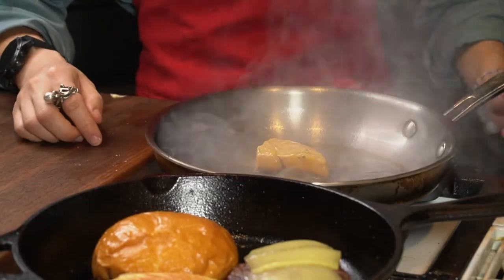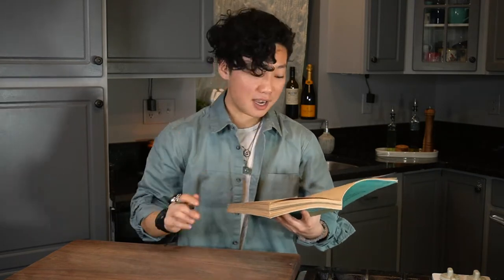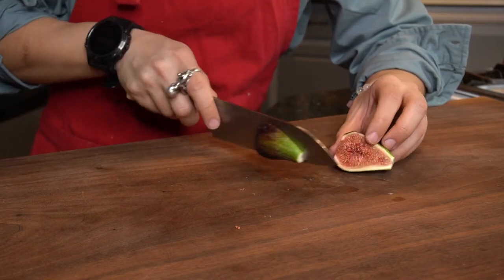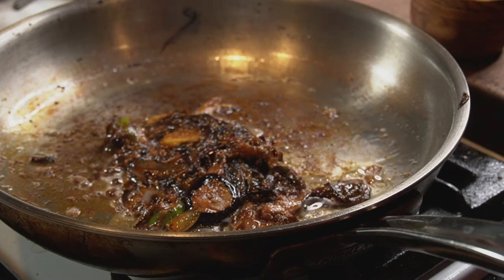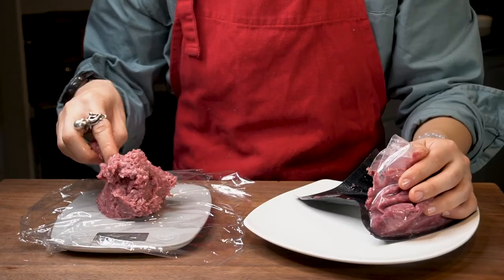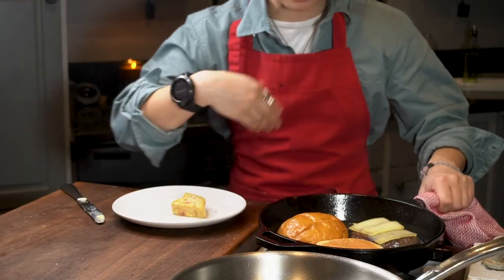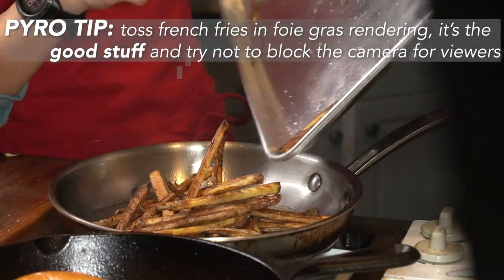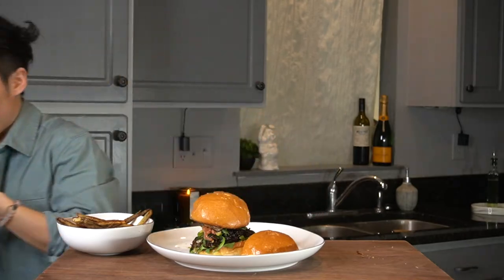I made a $30 Foie Gras Burger at home | Date Night For One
It's Pyro Kai here and I've decided to treat myself to a date night, craving for a badass burger... I decided to gift myself the most extravagant burger I can afford at home using foie gras and wagyu. I present, THE FOIE REAL BURGER!

If you do have a date, good for you. Simply multiply the ingredients by however many lovers you have.

Ingredients (for one, under $30)
1 brioche bun
6 oz wagyu ground beef
2 oz guanciale foie gras
gruyère
2 black figs
1/2 - 1 shallot
balsamic vinegar
honey
arugula
butter
pepper
salt

Just remember, I'm just a home cook who really enjoys food: if I can make it, you can too.

Treat yourself,
Pyro Kai